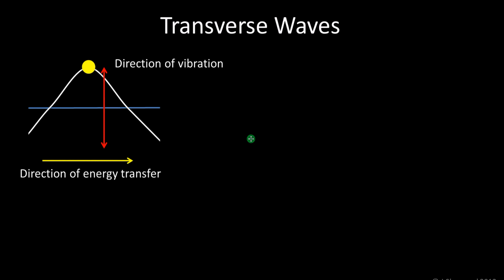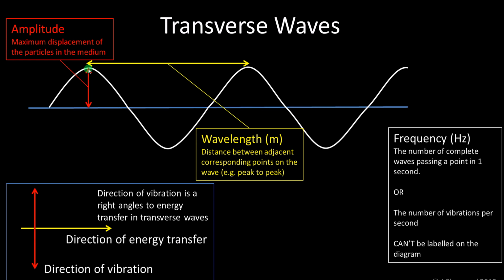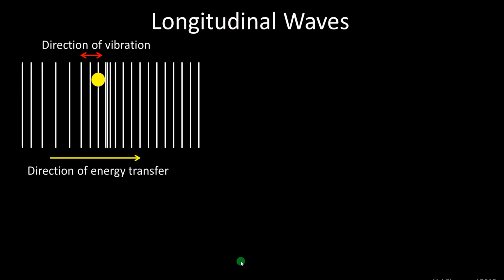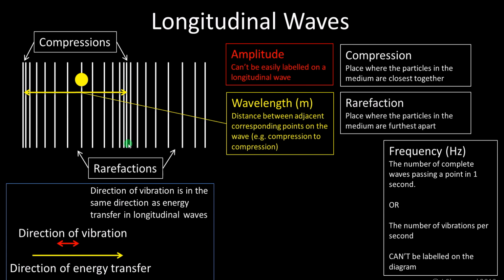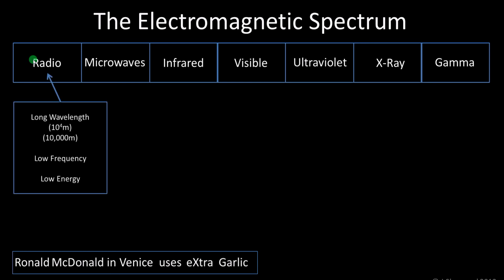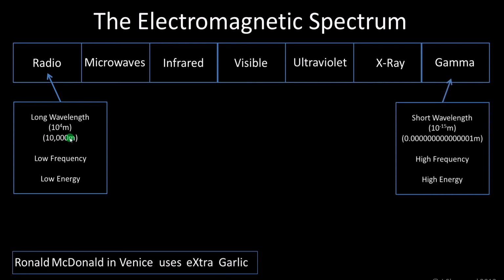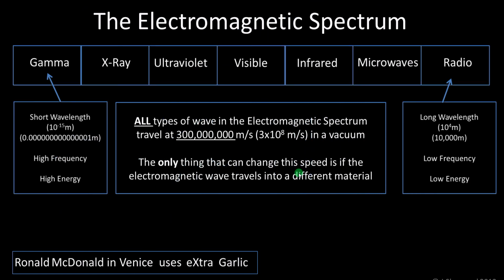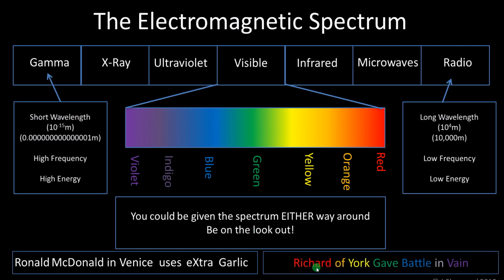Science AQA A Core Science Waves 1 5 Part 1